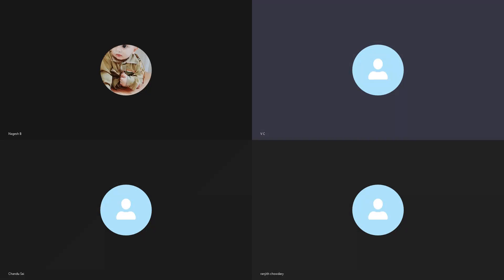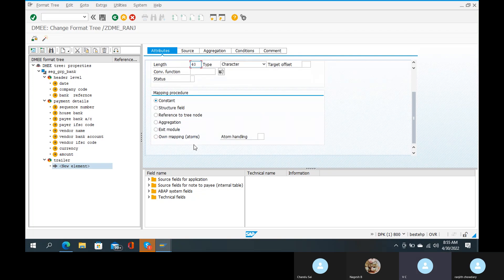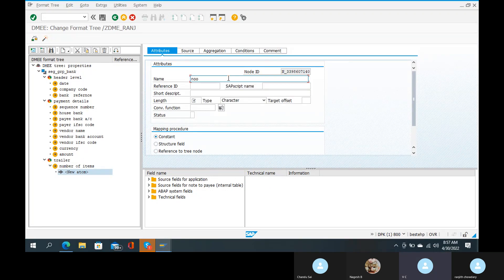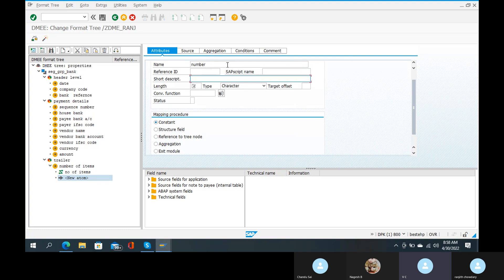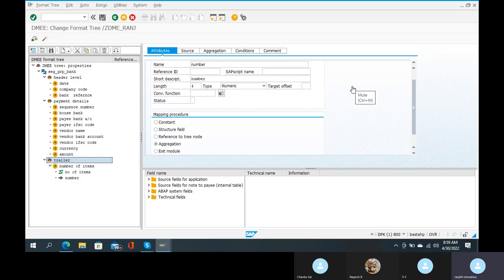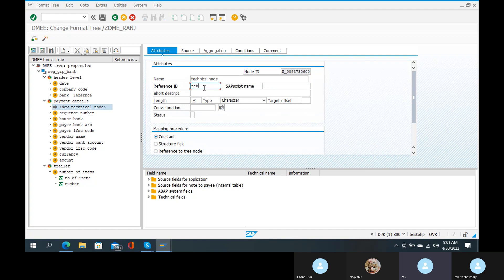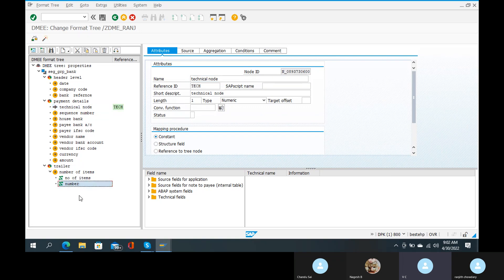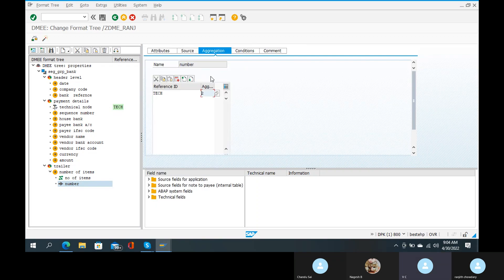DME COMPLETE CONFIGURATIONS IN SAP FICO, DME FILE CREATION FOR APP, SAP DME TREE CONFIGURATIONS